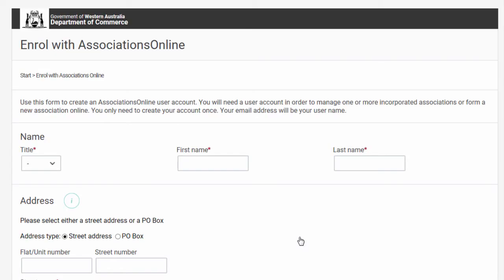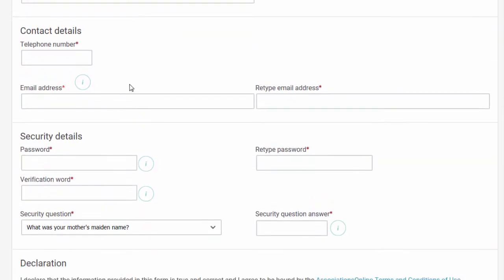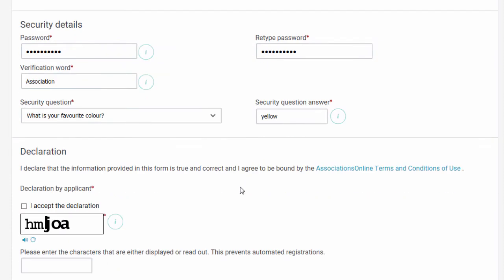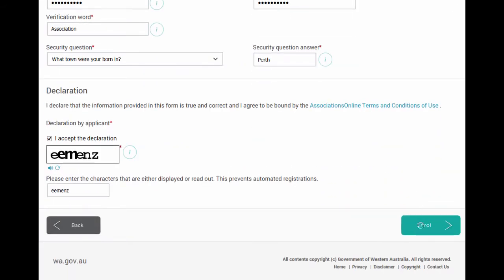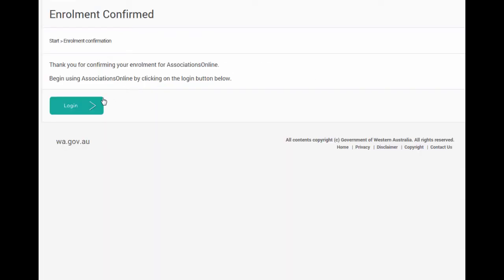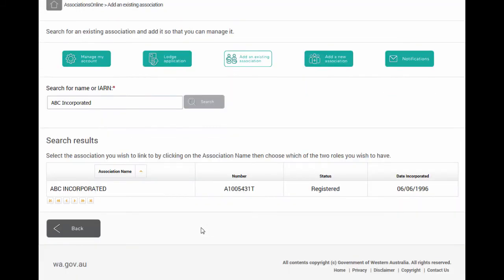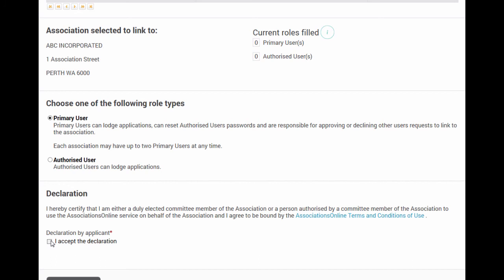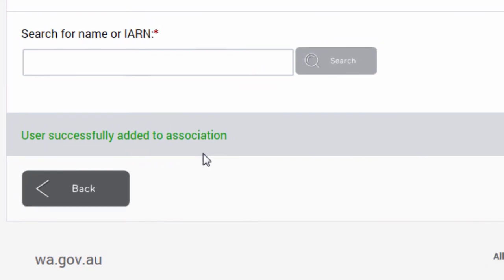Associations Online: how to enrol and link to Associations Online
Phone Consumer Protection WA – 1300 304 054

Consumer Protection provides advice and information for Western Australian consumers, businesses, landlords and tenants.  The information on our website can help you with answer a question about:
• housing and accommodation
• shopping (consumers) and fair trading (businesses)
• motor cars
• scams, travelling conmen and unlicensed traders
• unsafe products
• charities and associations
• licences and registrations
• making complaints